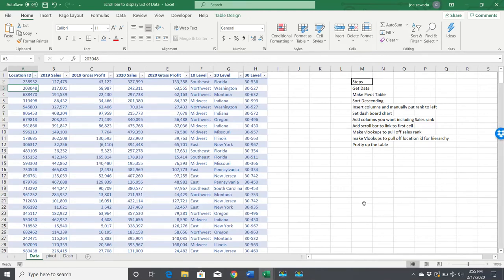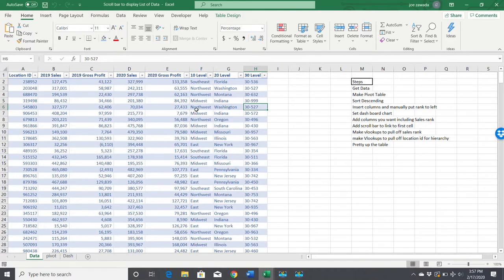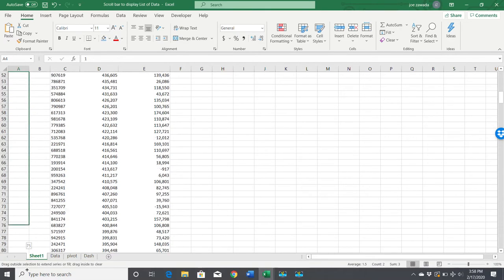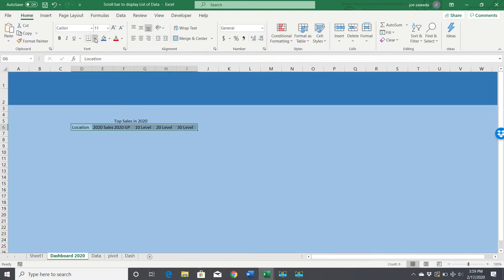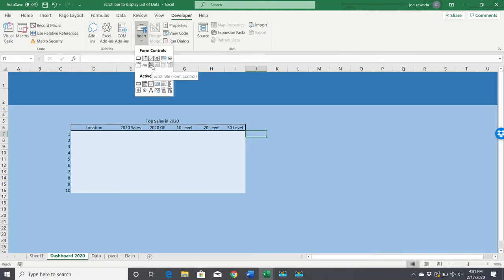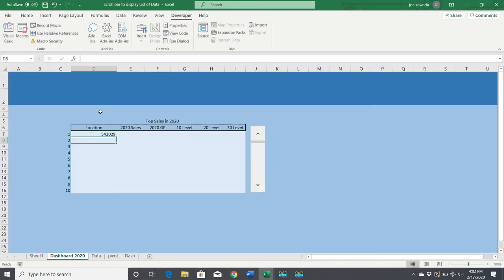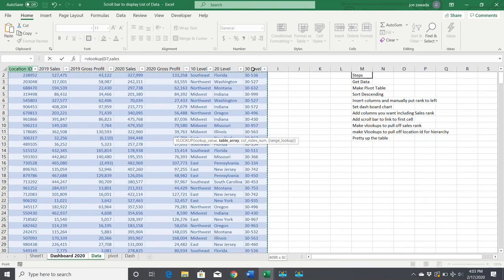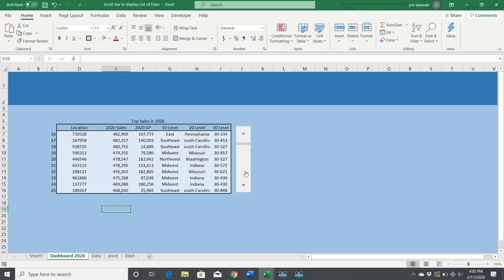How to Create a Scrolling Table of data in Excel without VBA - View hundreds of Records in one spot!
Watch me create a scrolling table of data in Excel using a few functions and the scroll bar.  I take you from the initial data, to building a pivot table, setting up the table to show the data and then creating the scrolling table in your dashboard.

Check out our Excel Dashboard course to learn more about how to implement data visualization into your spreadsheets for your job or business

If you like this video, please click the thumbs up and share it.  Post any comments below that you have and I will try to get back to you.